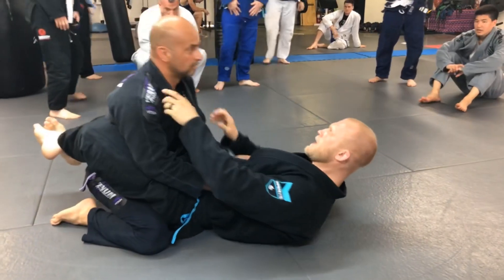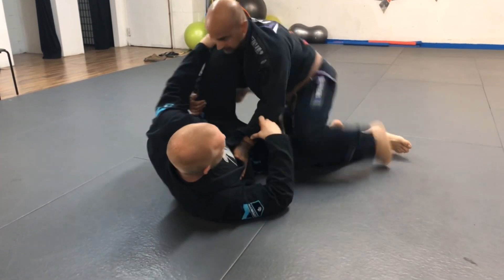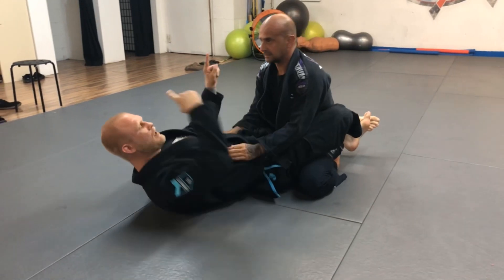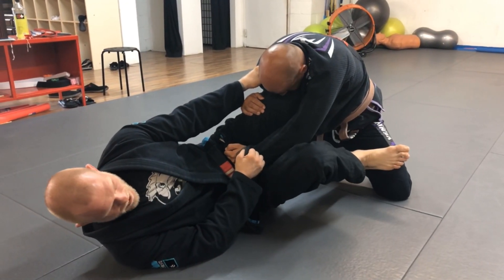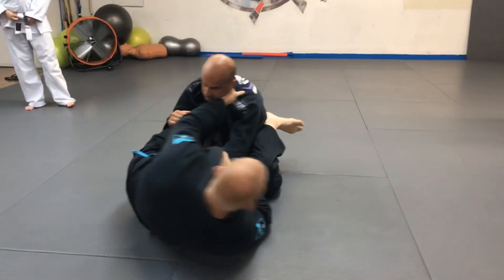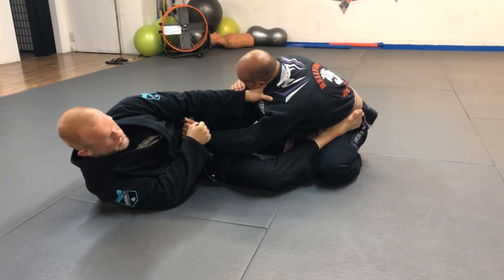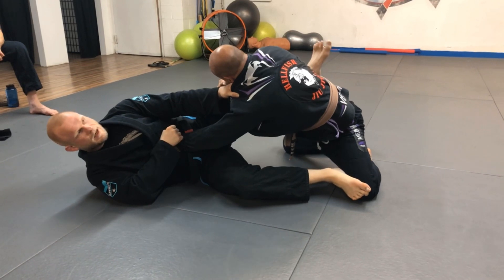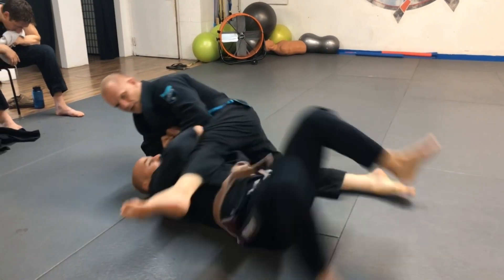How To Do The Scissor Sweep The RIGHT WAY!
This video demonstrates how to do the scissor sweep the right way in bjj. The scissor sweep is one of the first brazilian jiu jitsu techniques you learn as a bjj white belt but it usually just ends up with you getting your guard passed before you get a chance to finish it. For most, this sweep becomes forgotten due to the low level of success when attempting the scissor sweep from closed guard. In this video, I demonstrate the right way to do the scissor sweep despite what you may have learned in the past. The key to using this basic sweep from closed guard is to take your opponent over at the correct angle where they have no ability to base out or post.